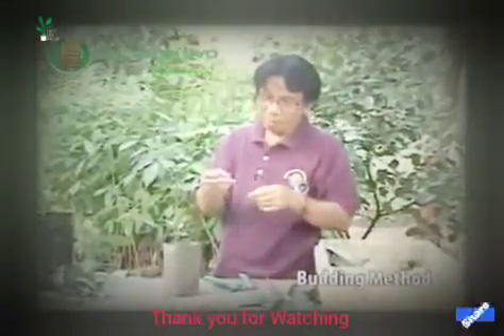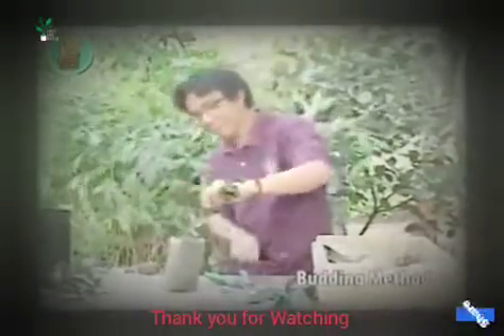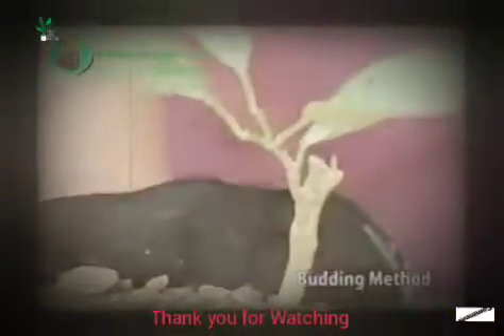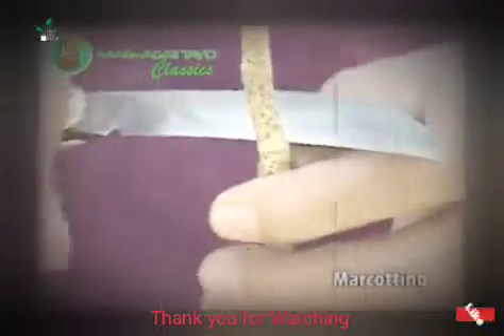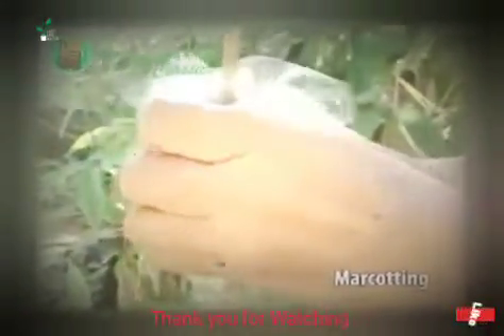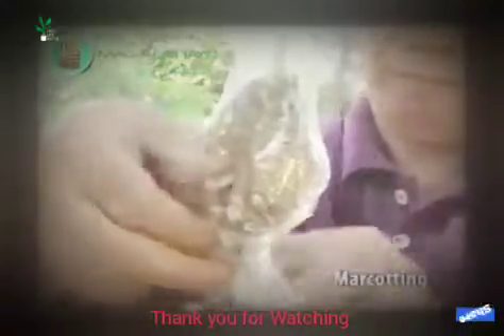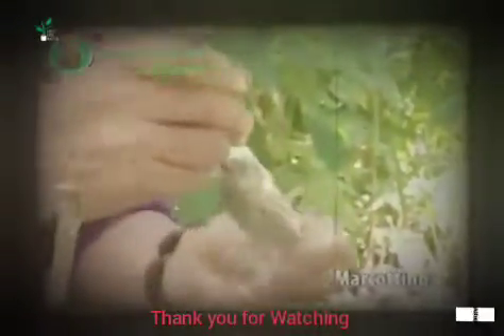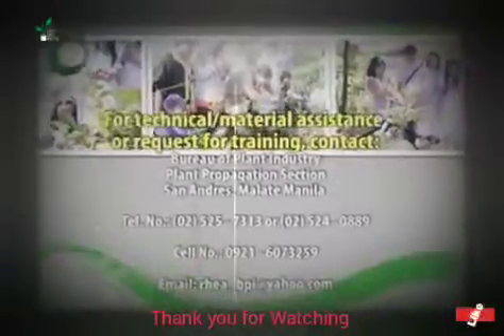Asexual Propagation Method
Asexual Plant Propagation Methods

Video Credits to Mag-Agri Tayo